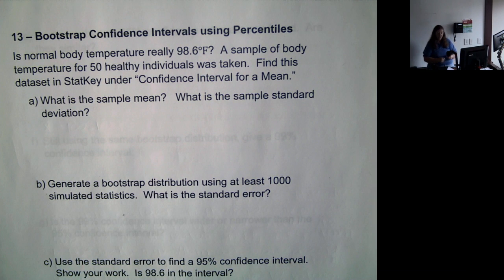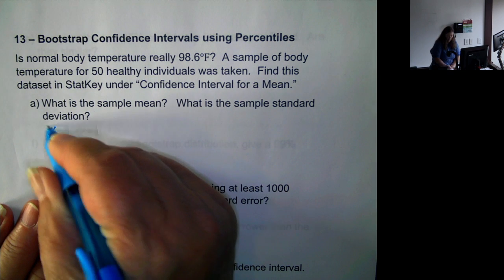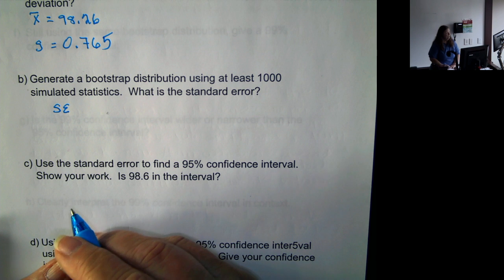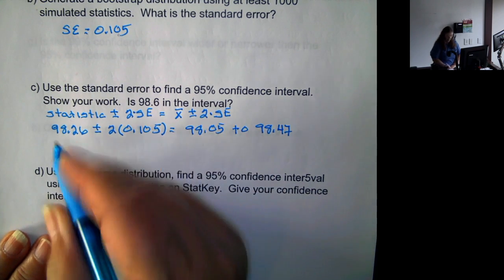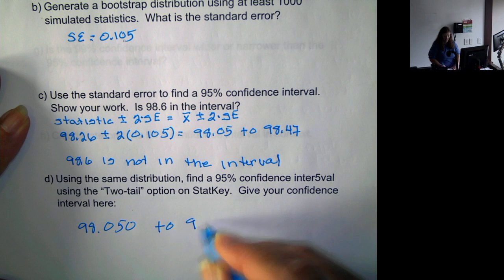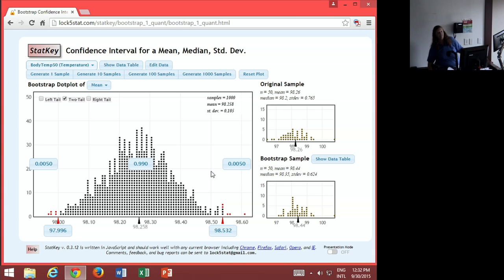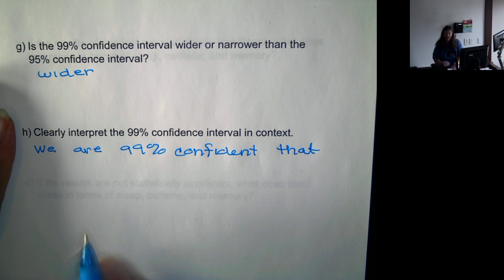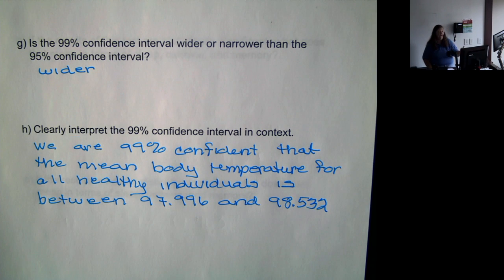Lock5 Statistics: Bootstrap Confidence Intervals Using Percentiles (Marist Professor Carla Hill)